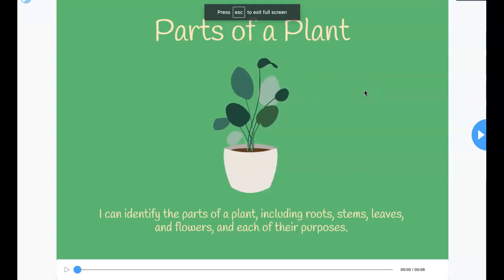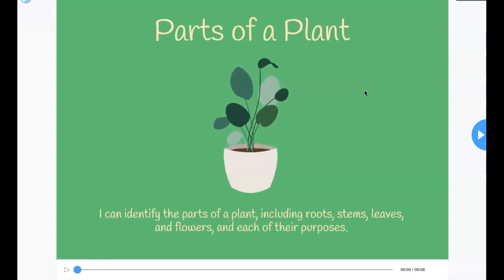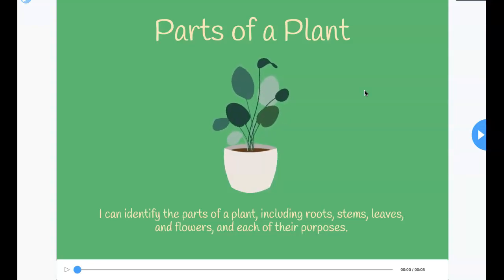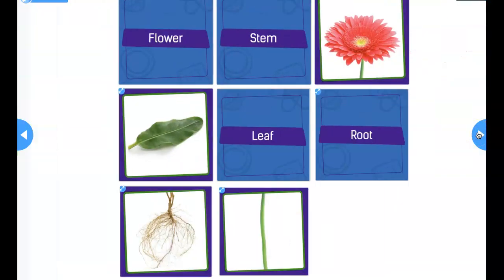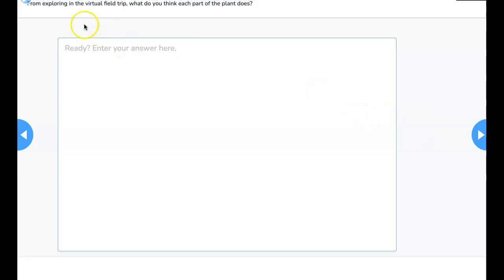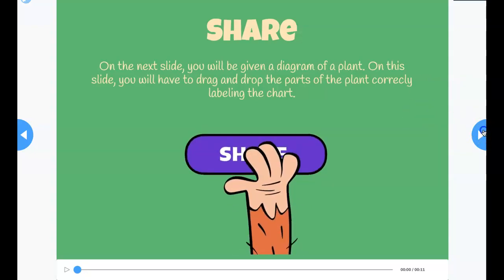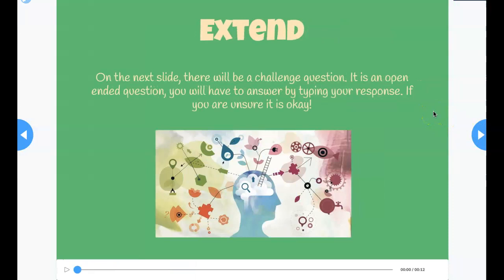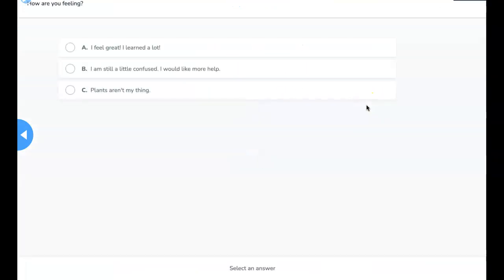Parts of a Plant Nearpod